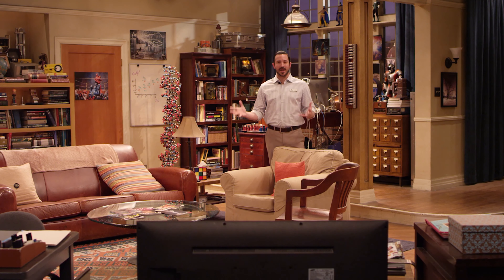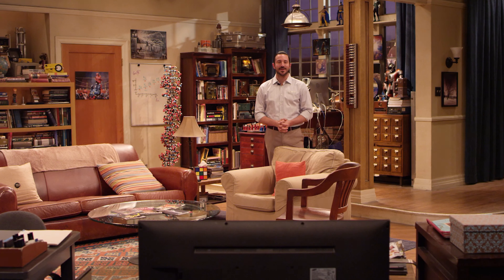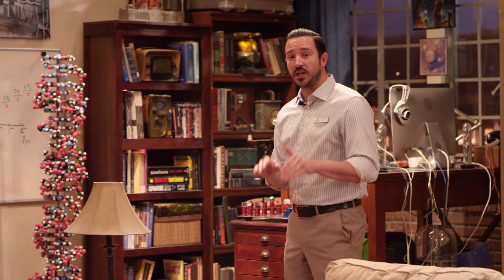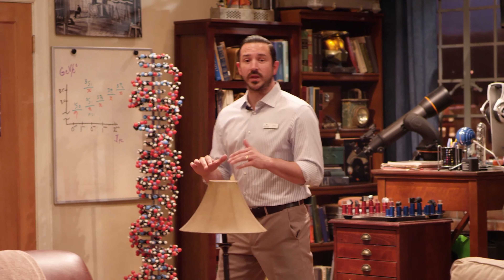365Tickets Big Bang Attraction USA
Now you can visit the set of one of the most popular TV shows ever - The Big Bang Theory!  See Warner Brothers one day and Universal Studios Hollywood the next.  Save money and time when you book thru 365Tickets USA!